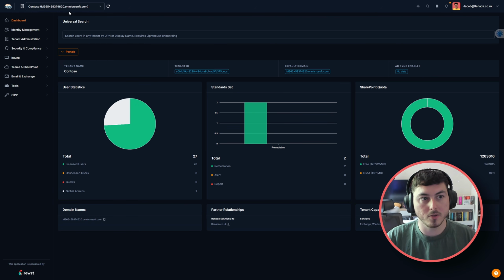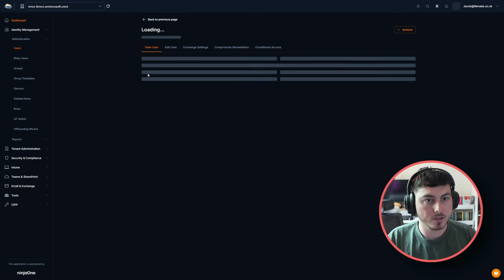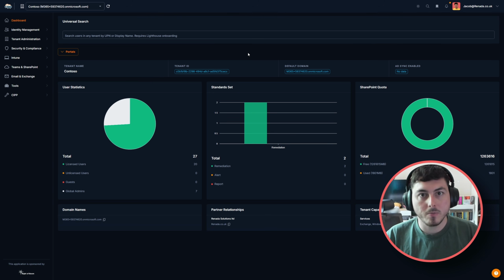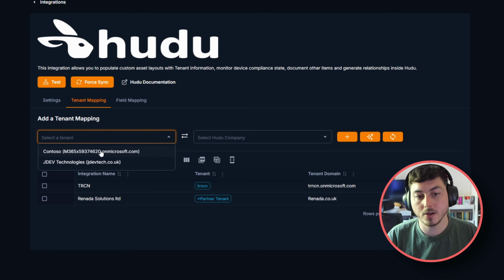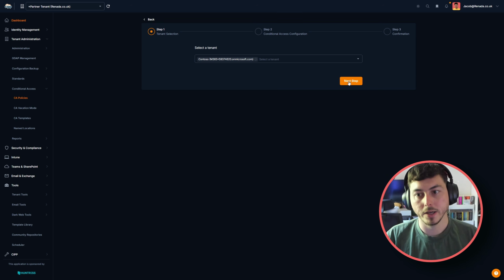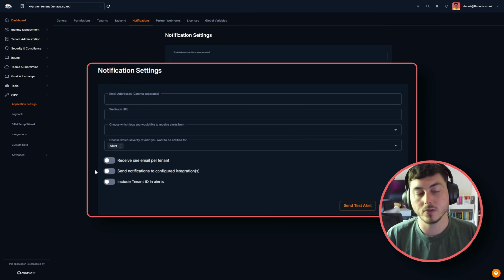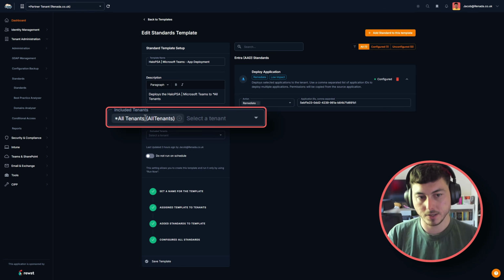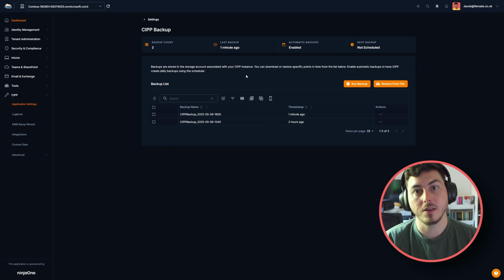Top 10 Features in CIPP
CIPP Features Guide: Top 10 Most Useful Features You Need to Know | Complete Tutorial for Beginners

Welcome to our brand new CIPP tutorial series! Join Jacob as he breaks down the top 10 most helpful CIPP features in this comprehensive guide.

In this video, you'll discover:
- The most powerful CIPP features for maximum productivity
- Expert tips and tricks from Jacob's hands-on experience
- Detailed walkthrough of each feature with practical examples
- How to get the most out of CIPP as a beginner or advanced user

Whether you're new to CIPP or looking to optimise your workflow, this video covers the essential features that will transform how you use the platform.

Chapters:
00:00 - Intro
00:58 - General User Management
05:09 - Multi-Tenant Management
06:38 - Bookmarks
07:30 - Message Viewer
08:48 - Partner Webhooks
09:32 - Third Party Integrations
11:29 - Conditional Access
13:57 - Off-boarding Wizard
16:54 - Task Scheduler
18:21 - Standardisation and Templates
22:39 - Backups
23:02 - Last Minute Notes